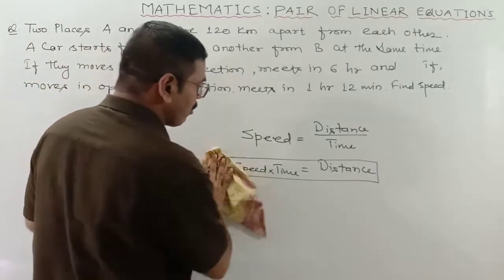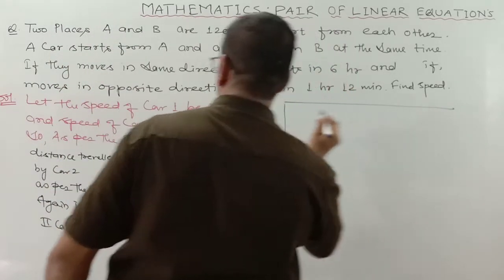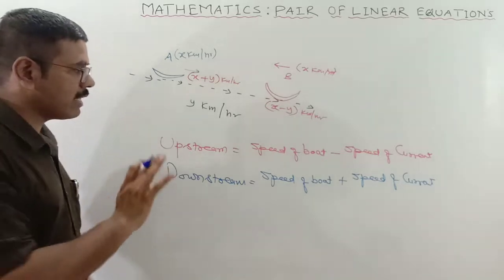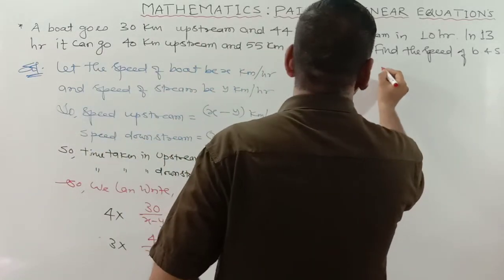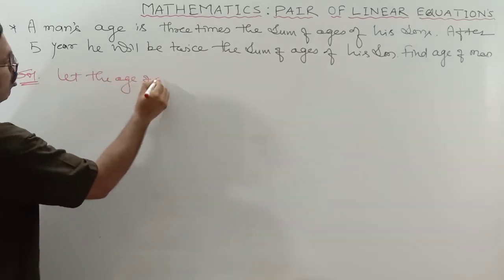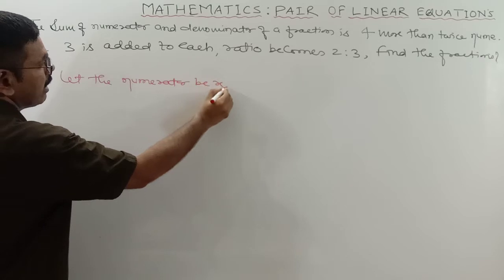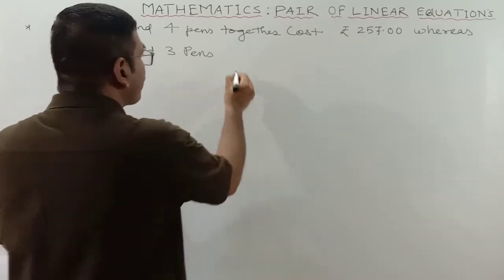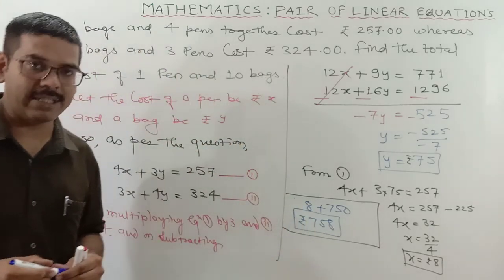X: Mathematics ; Pair of Linear Equations - V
Word problems on linear equations